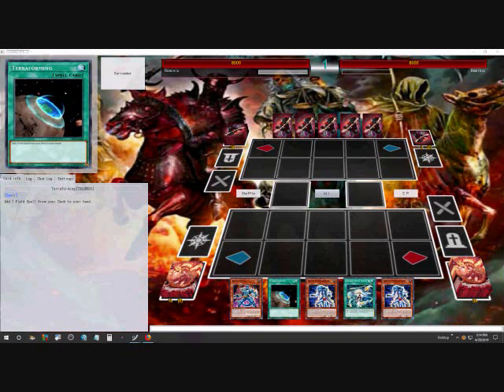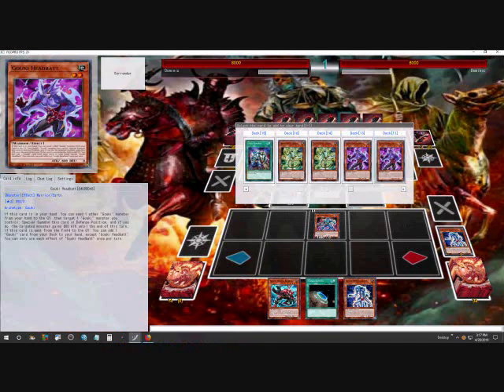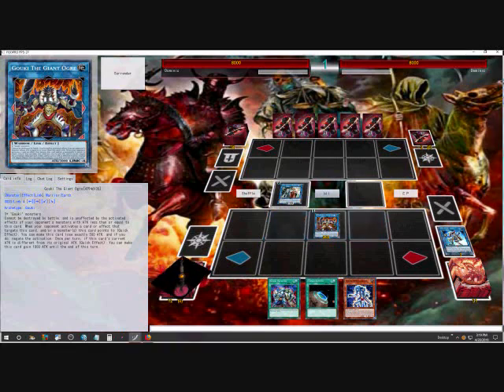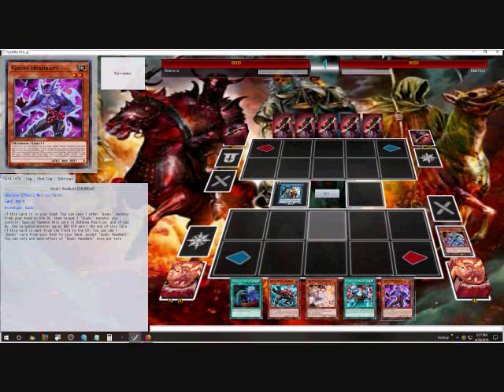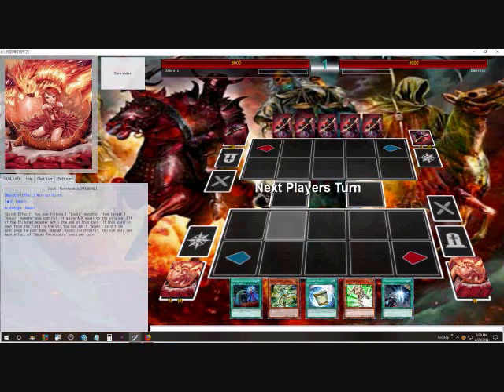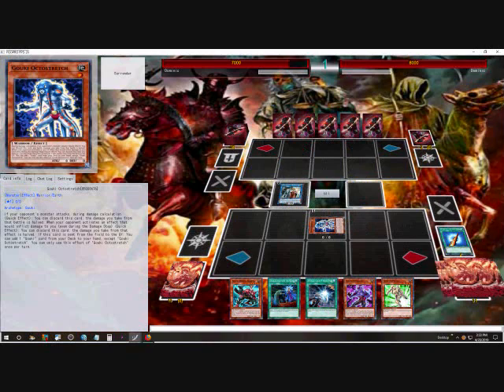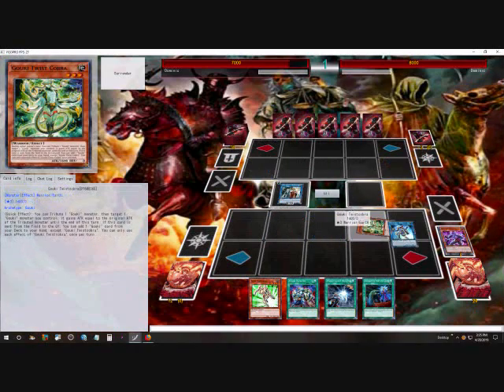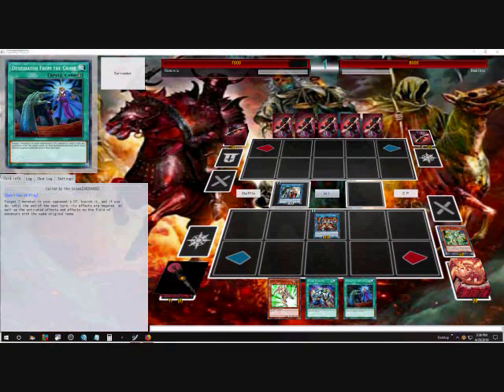Gouki Test Hands And Main Combo x3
WISH YOU THE BEST GOOD LUCK AND GOOD NITE.